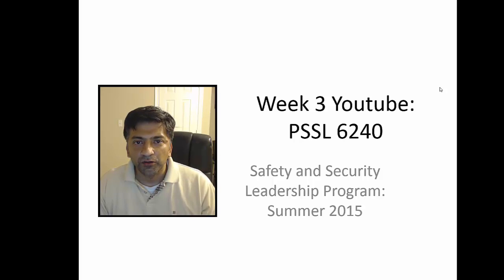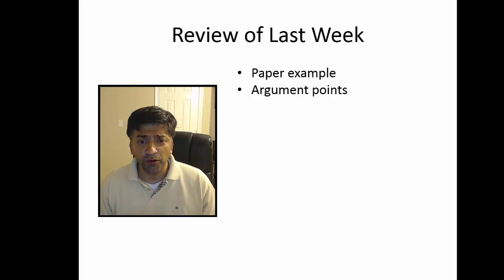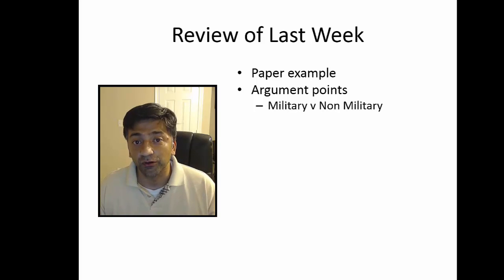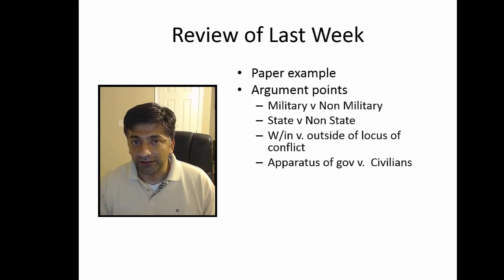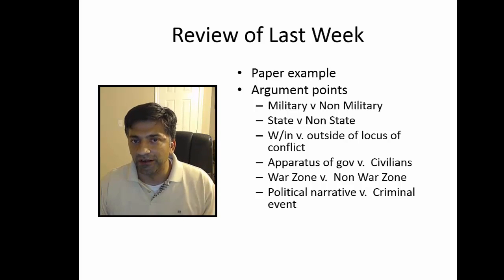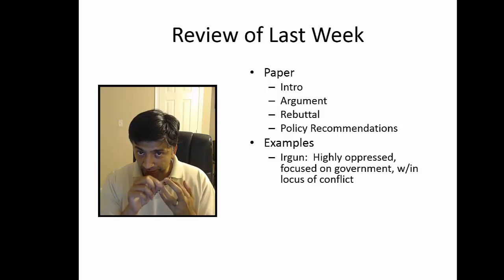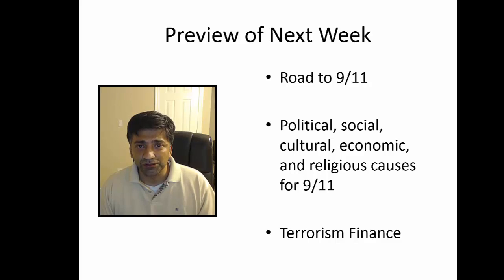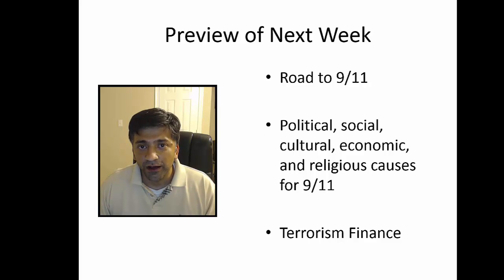PSSL 6240 Week #3 Yotube Lecture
This is the Youtube Lecture for week #3 for PSSL 6240 (Political Violence and TErrorism)